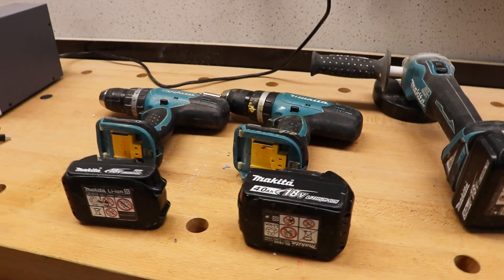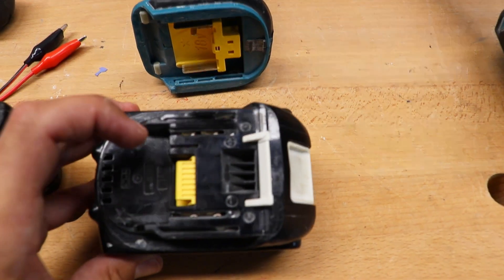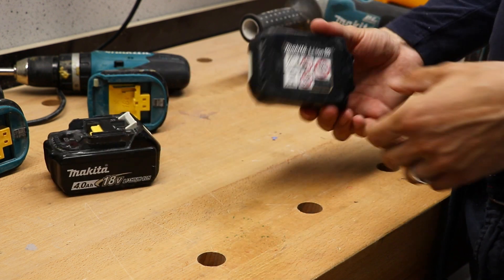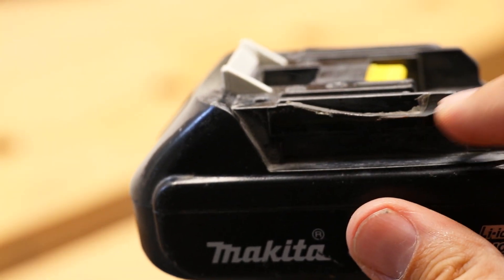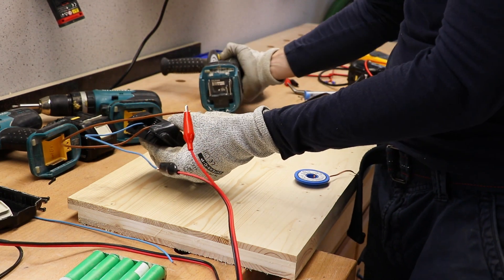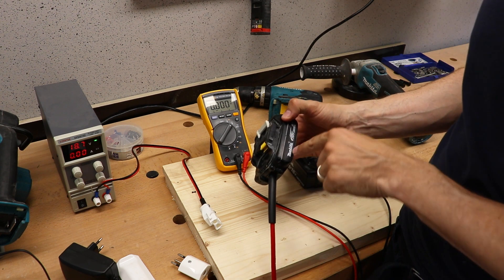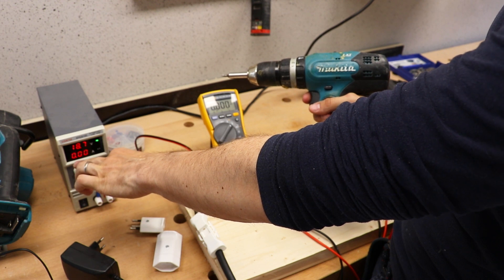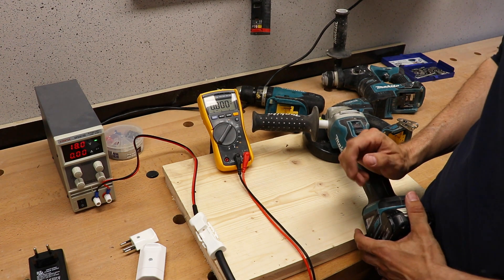How does a 18v Makita Battery Tool runs of 230V?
If you have Cordless Makita 18v Battery Tools and if you would like to renew the older Battery check this Video first. Since a while I wanted to be able to rund all of my LXT Makita from 230V, so I made my own AC to DC converter.

Cheers Marcel